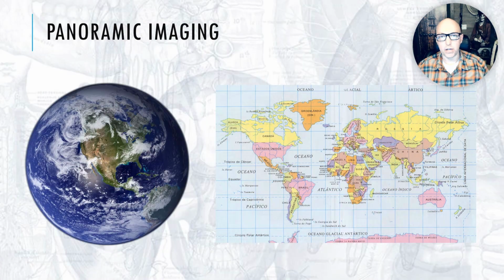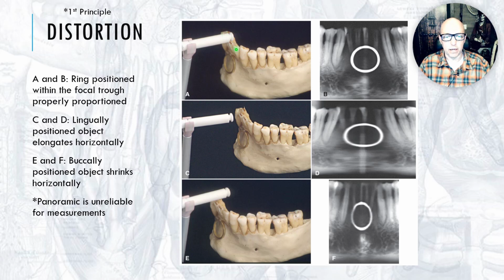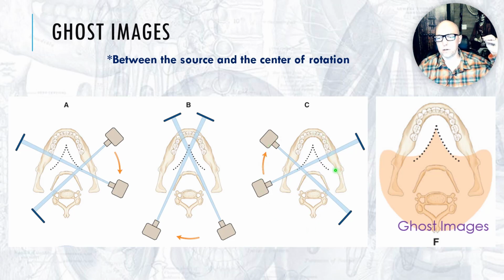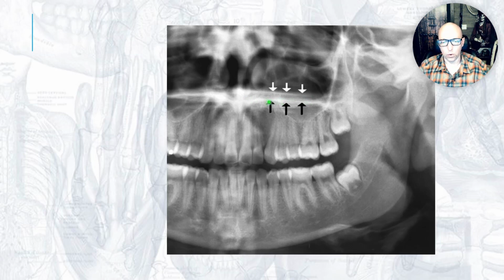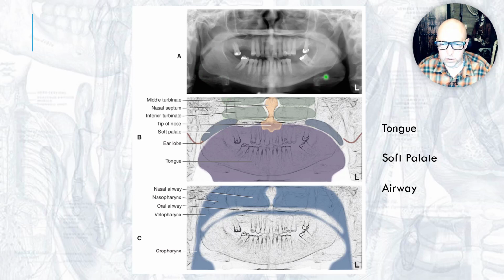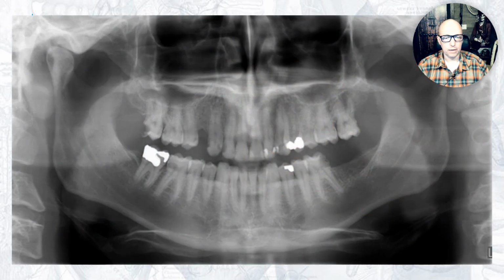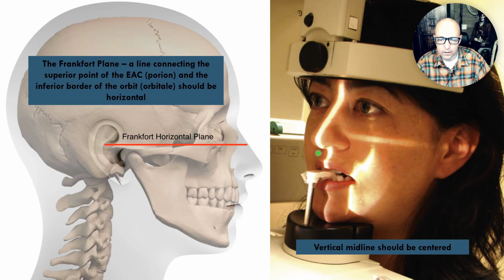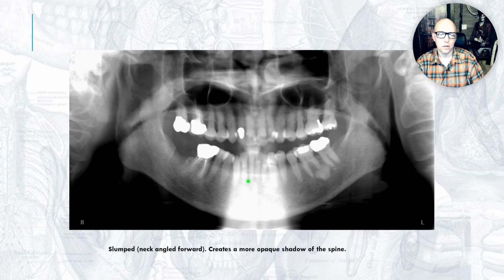Panoramic Radiography Review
Dr. Mecham Reviews panoramic Radiography, including geometry, anatomy, and positioning errors. He summarizes three geometrical principles, which, if understood, will help you recognize the various artifacts and distortion seen in panoramic radiographs. Decipher where things are in relation to other structures based on their specific magnification in a Panoramic Radiograph. It's important for dentists to recognize and be able to identify everything they see in this imaging modality, which has been around for over sixty years now, but is often overlooked.